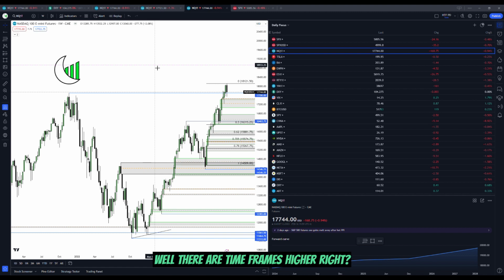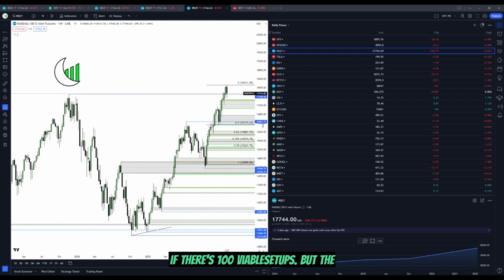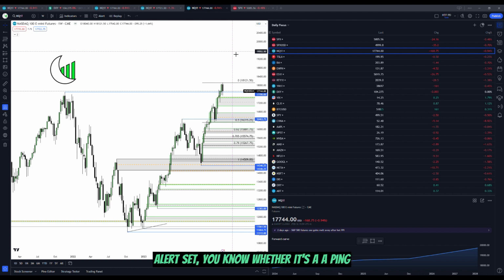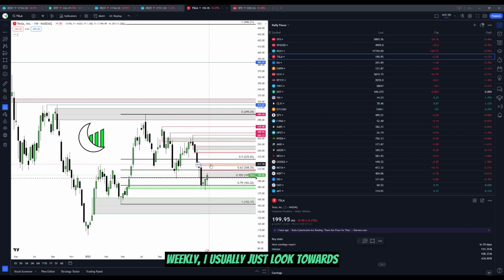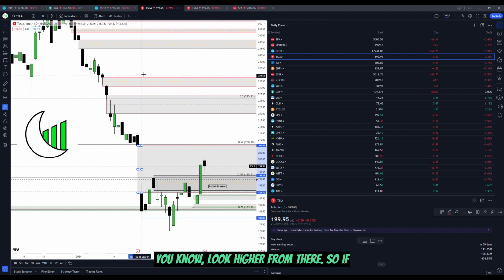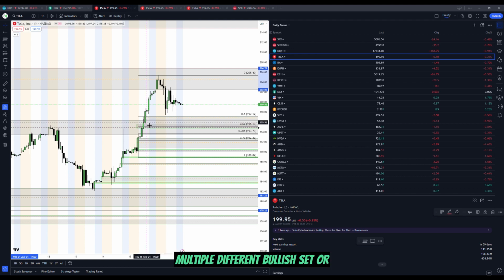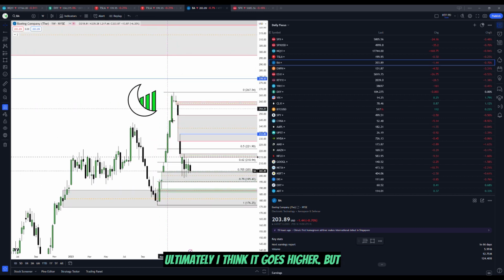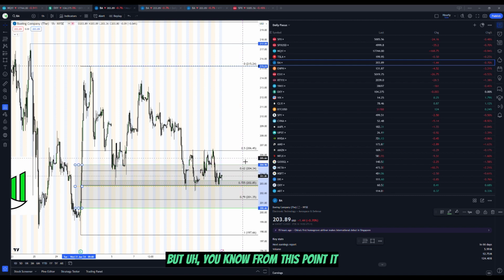Do You Know How To Prepare for the Trading Week?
Newsletter code ‘FREEMO’ for 100% off first month.

msha.ke/mandotrading